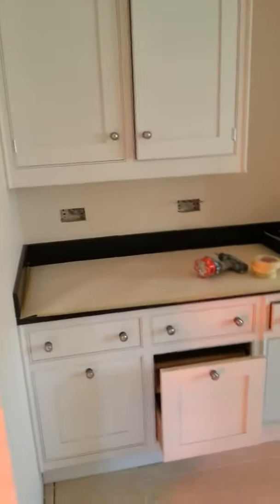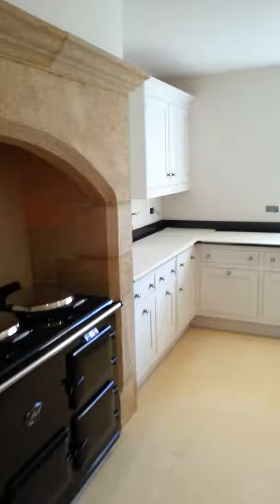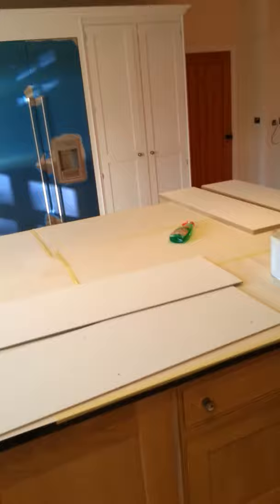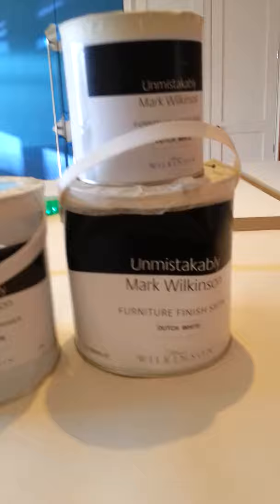Starting a Smallbone Kitchen